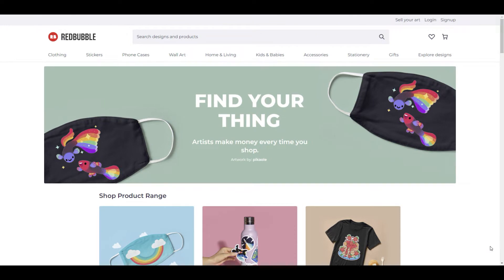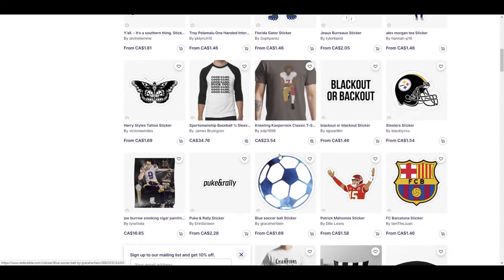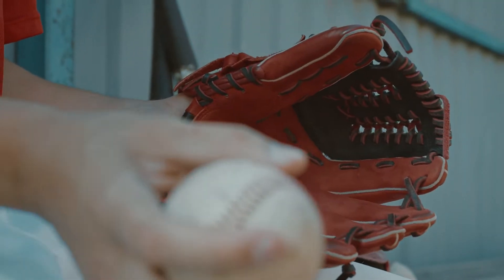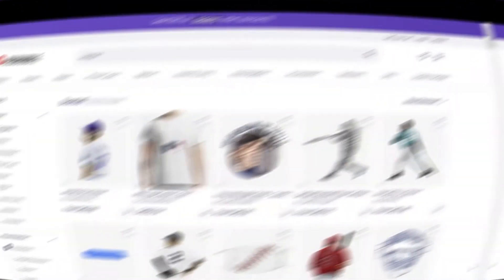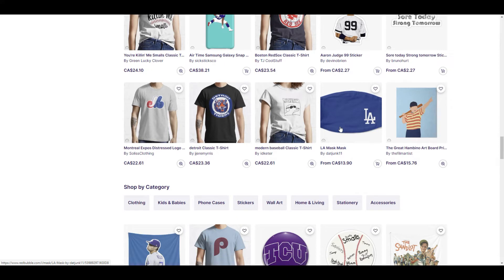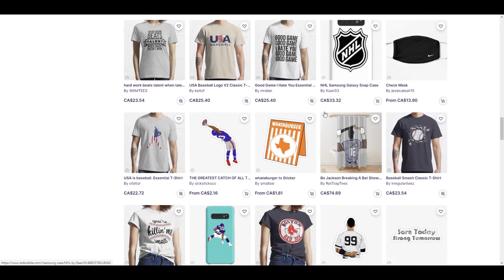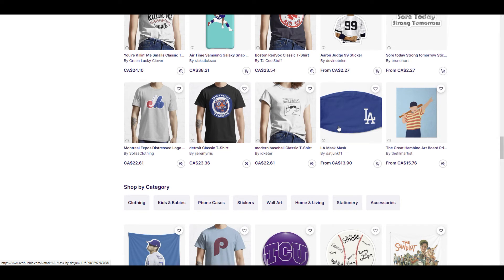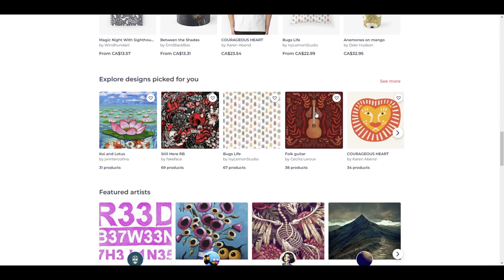Sell Sports Designs on Redbubble Make More Sales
Sports designs sell really well on Redbubble, but you need to know what you can't and can sell on the platform.